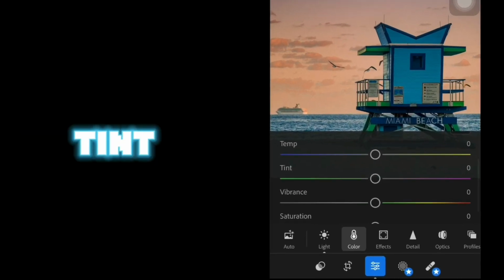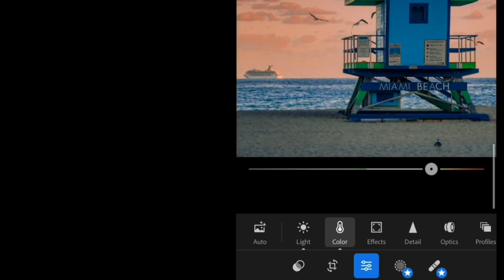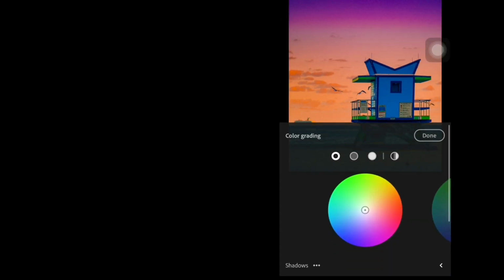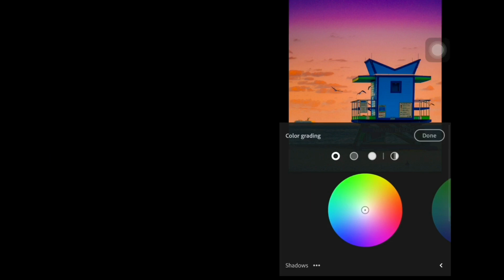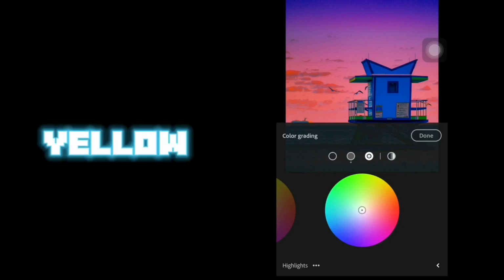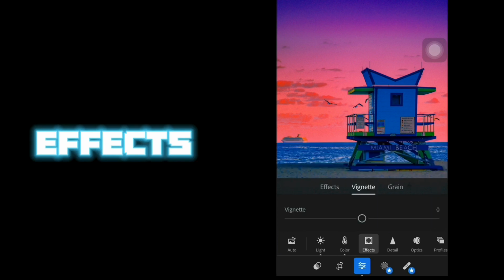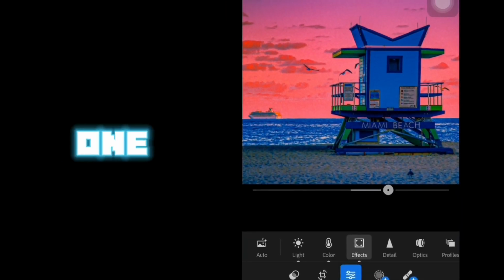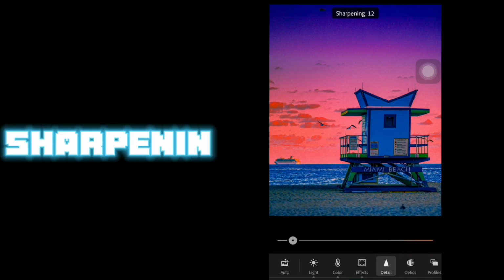GTA 6 filter in Lightroom mobile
This video is a Lightroom mobile tutorial of how to achieve the Gta VI filter that we all see these days , it’s super easy and short tutorial and by watching it all you will be able to have your own gta 6 preset ✨